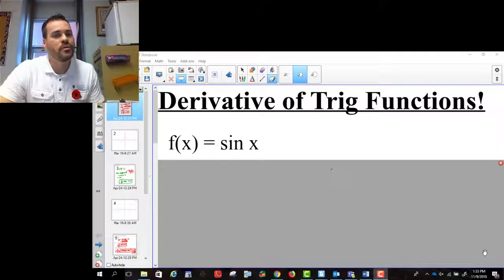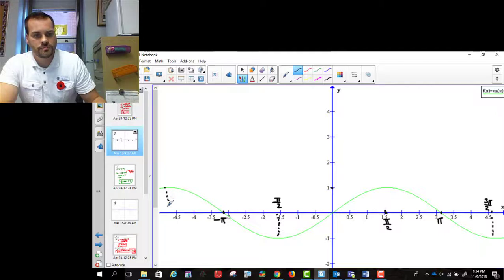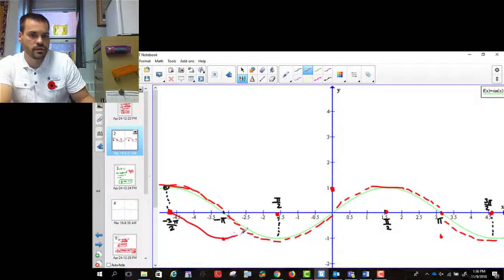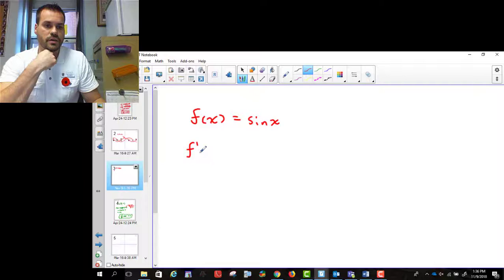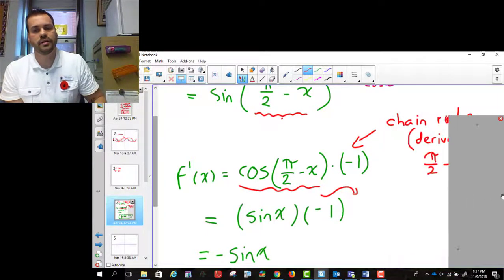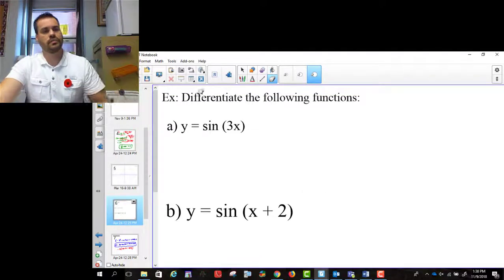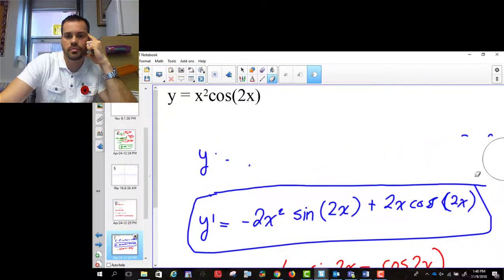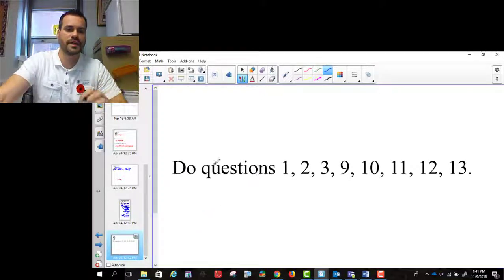Sine and Cosine Derivatives